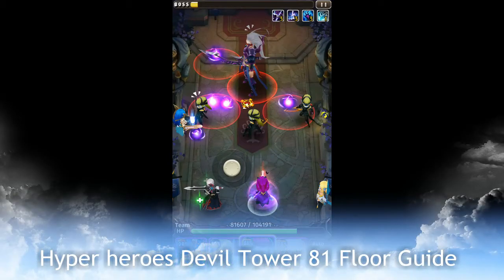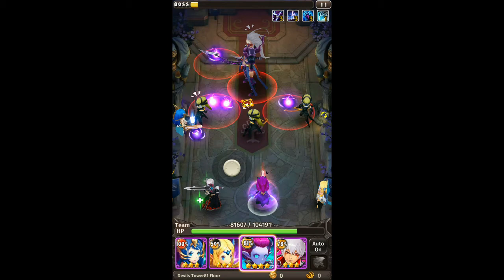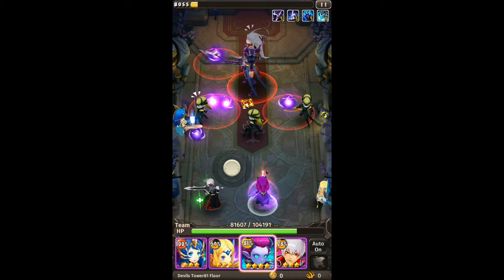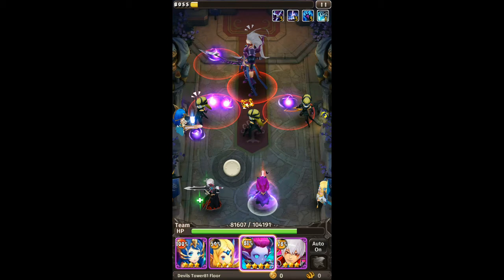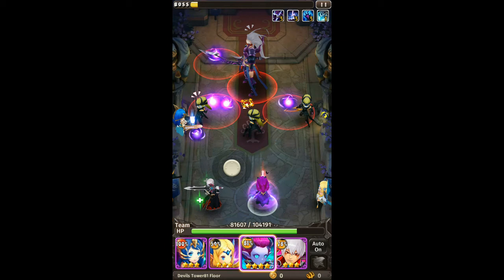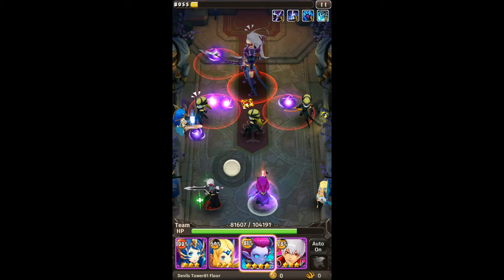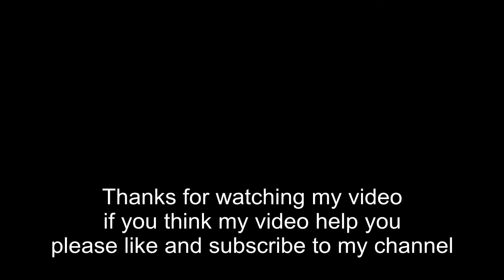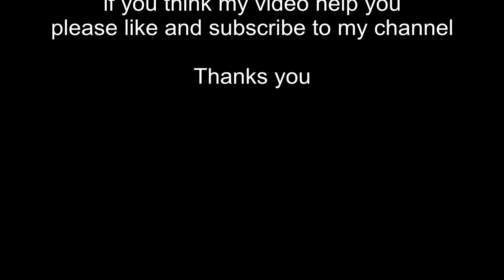Hyper Heroes Devil Tower 81F Guide